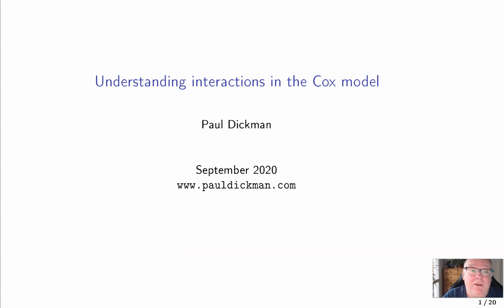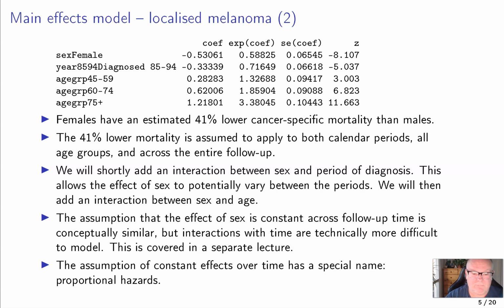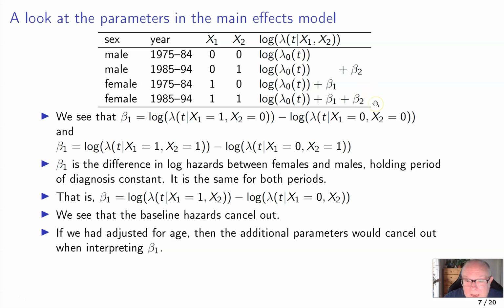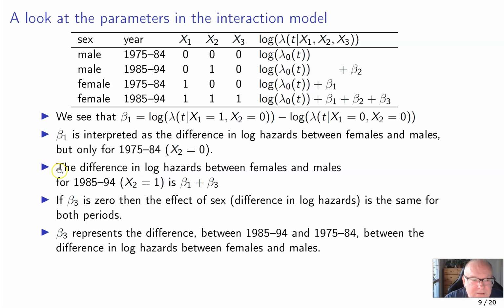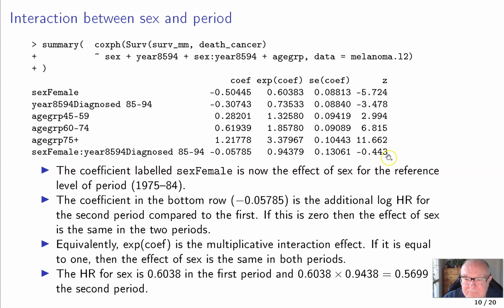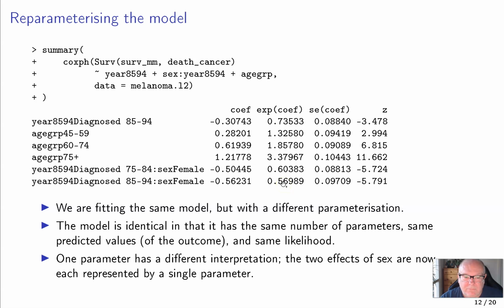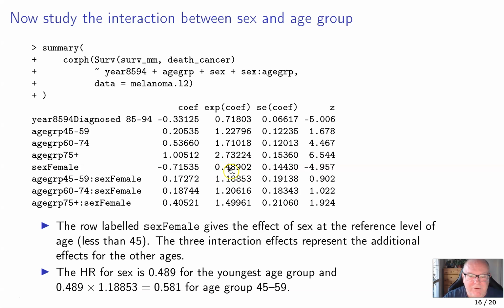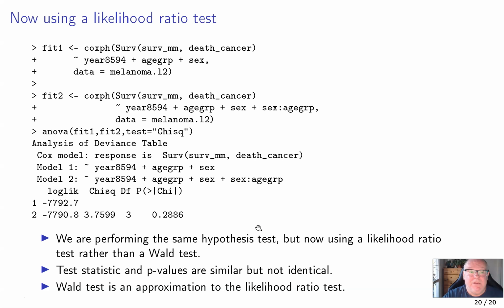Understanding interactions in the Cox model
Understanding how to interpret interactions in the Cox proportional hazards regression model. Lecture notes and code (R, Stata, and SAS) for reproducing the analyses shown in the lecture can be downloaded Target audience is students and researchers in biomedical sciences without extensive training in statistics. The lecture described how to interpreting parameter estimates, in both main effects and interaction models, but with a specific emphasis on interactions. Examples use Cox regression, but the principles apply to all models.